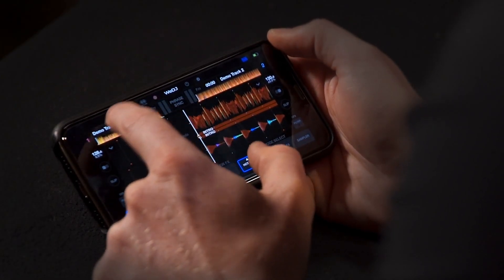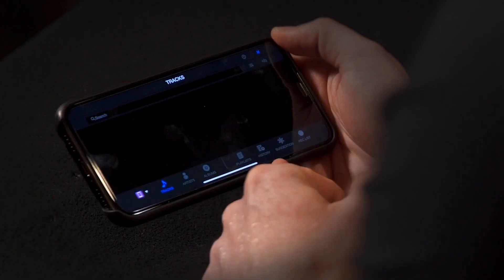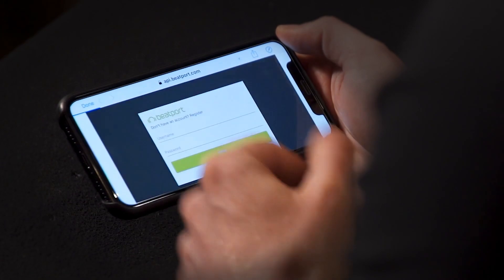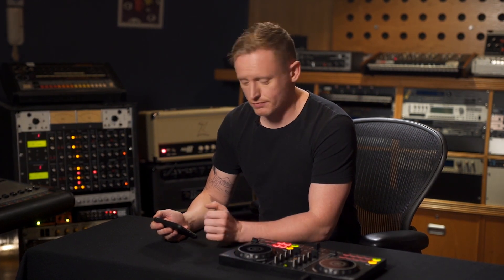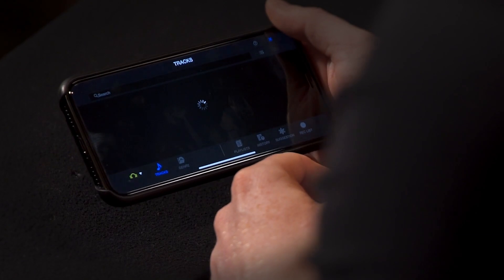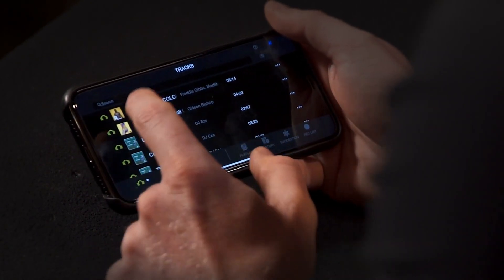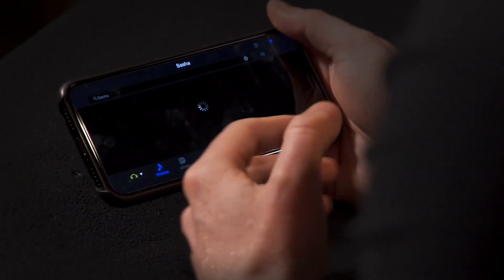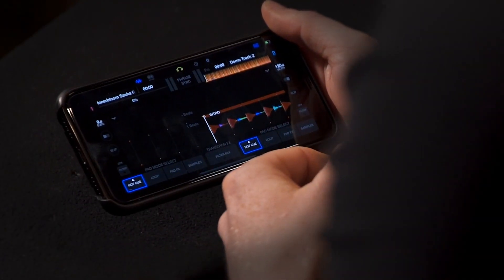Beatport LINK Tutorial - Episode 7 - Connecting Beatport LINK to WeDJ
New to Beatport LINK? Tune in to our tutorial series for your essential guide to using Beatport LINK and all of the exclusive features.

In Episode 7, we show you how to connect Beatport LINK to Pioneer’s WeDJ app. Following this, you will be able to get in the mix immediately using Beatport’s catalogue of over 6 million tracks.

Beatport LINK:
Limitless Possibilities, Right at Your Fingertips
Stream over six million tracks directly into your performance software. Mix your own collection with Beatport’s huge catalog, access curated selections from artists and labels, and create your own instantly ready playlists. It’s the most powerful record collection on the planet, available anywhere — even offline.